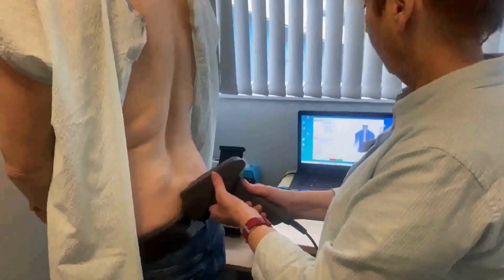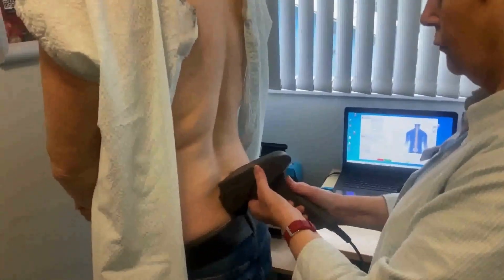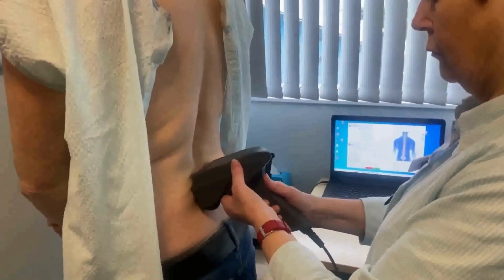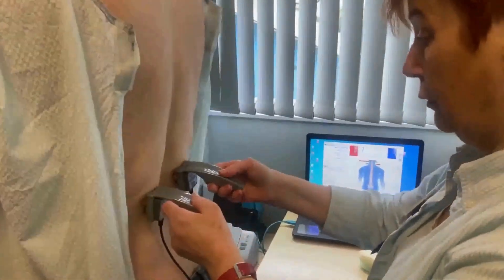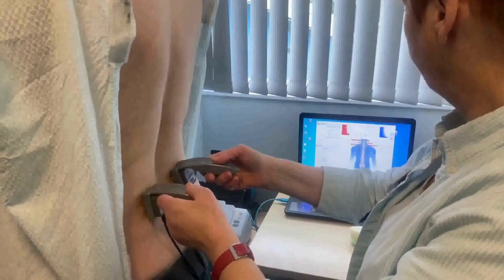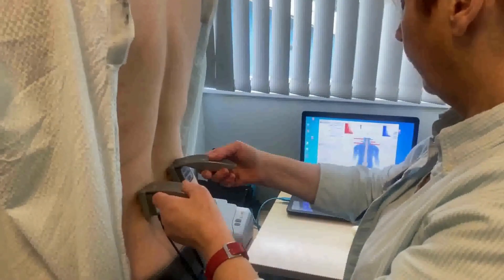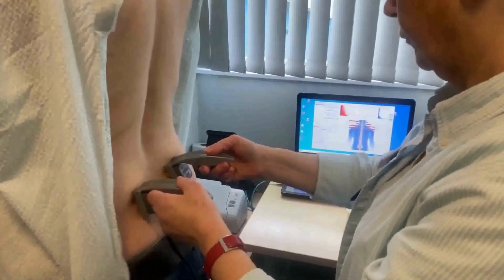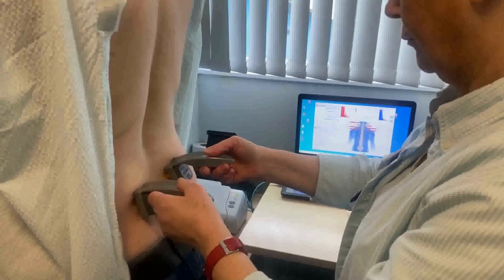The Scans We Use Tell Us a Lot About Your Body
More about the Thermal and EMG scans that we use in our office in Optimal Chiropractic in Cork and what they can tell us about your body.

Dr Benjamin Martin of Optimal Chiropractic in Cork, Ireland

Dr Benjamin Martin offers treatment for back pain and sciatic pain, neck and shoulder pain, and relief from migraines and headaches in his chiropractic clinic in Cork, Ireland.

Dr. Martin is a member of The Wellness Champions. As a wellness expert he offers inspirational health talks to companies, clubs and organisations in Cork. This is a free initiative to help improve the health of the community.